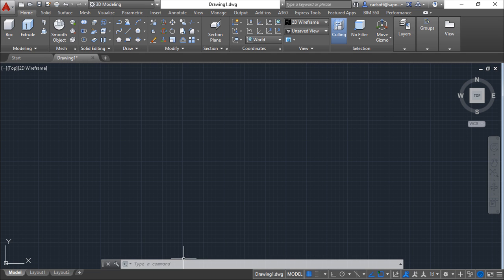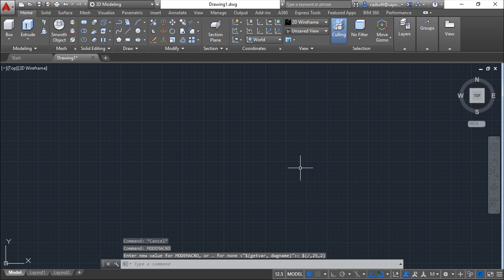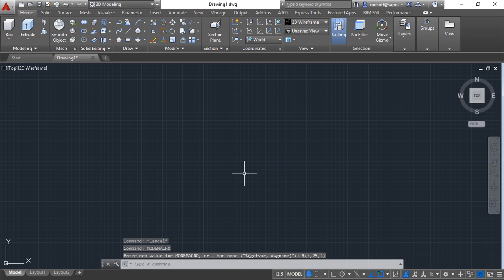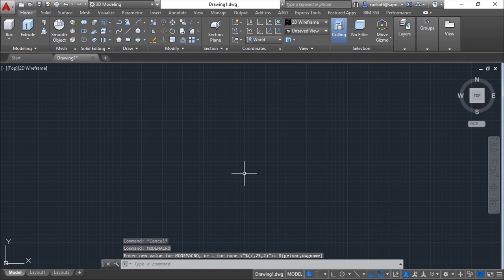AutoCAD 2016 English - Lesson 139/149 - DIESEL Macro Language